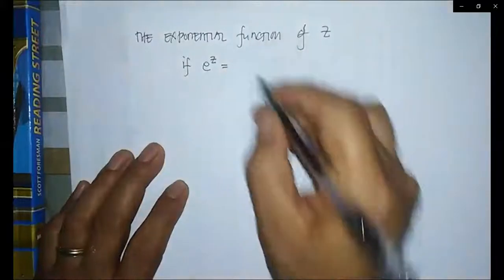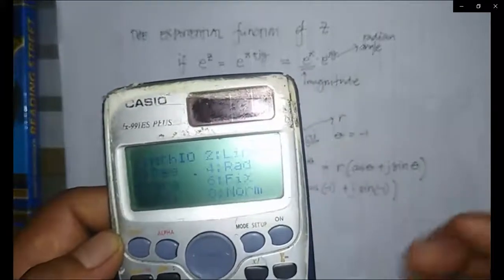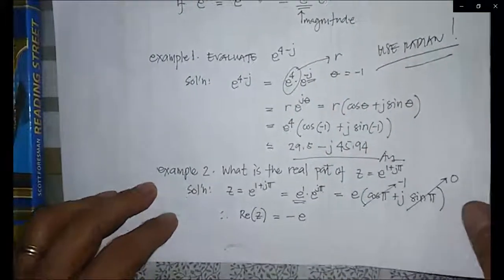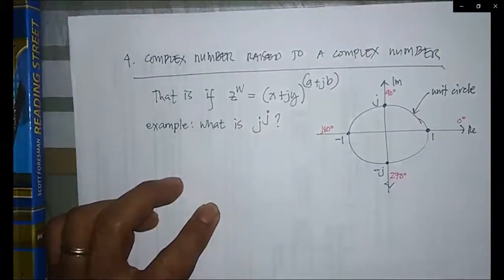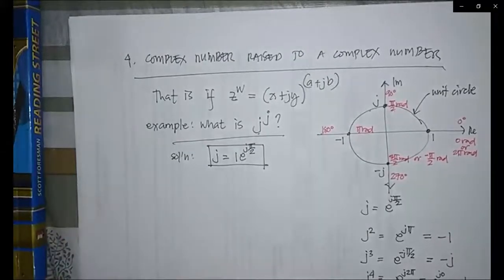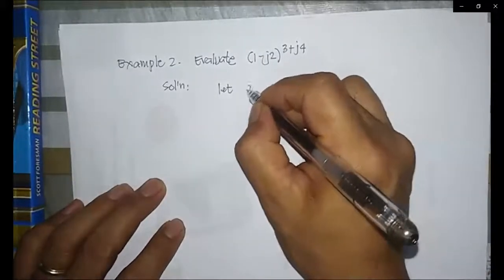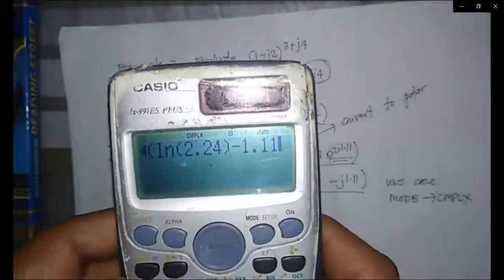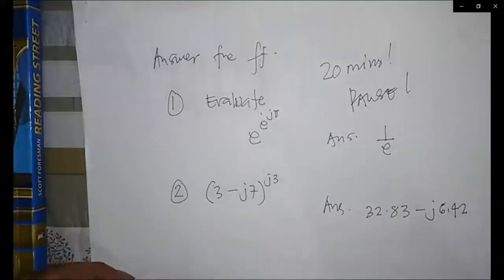Exponential function of Complex Numbers